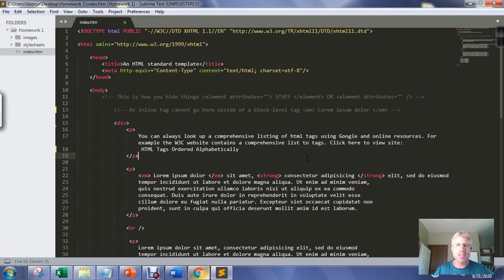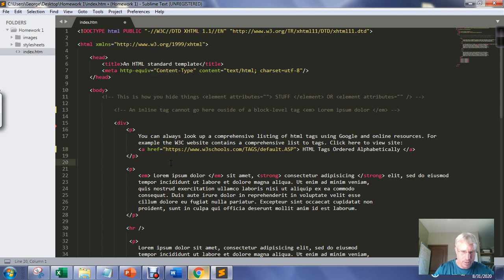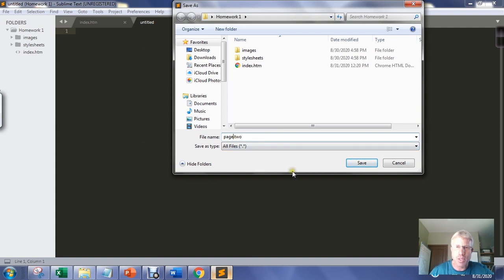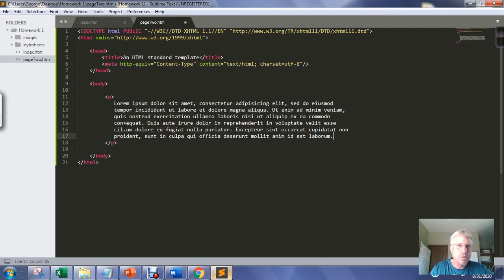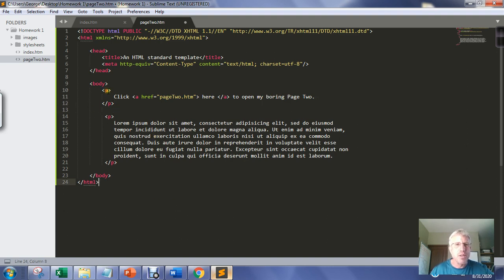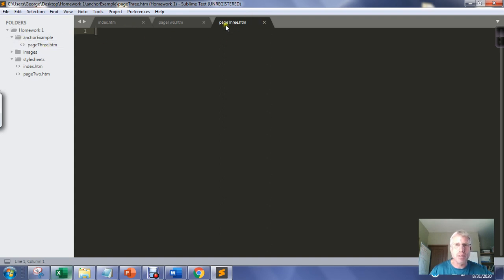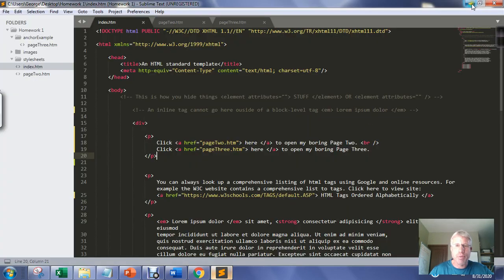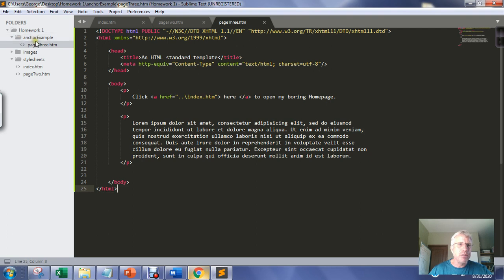Anchor Tags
In this video we cover using anchor tags to create external links and we cover how to use them to open internal links and navigate a folder structure.